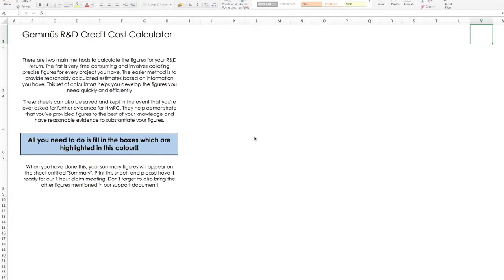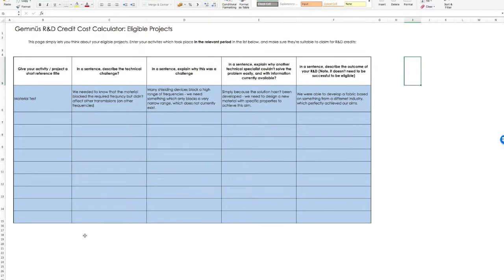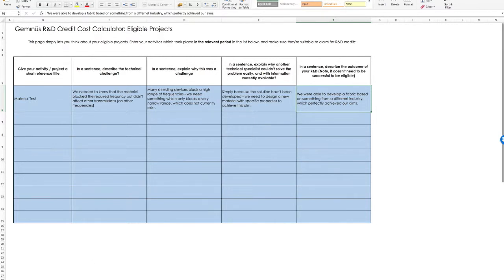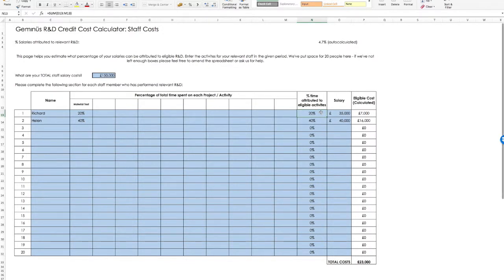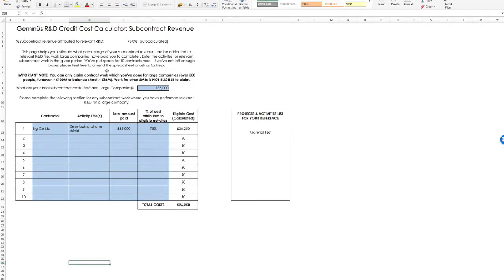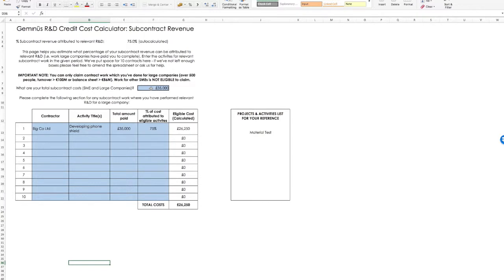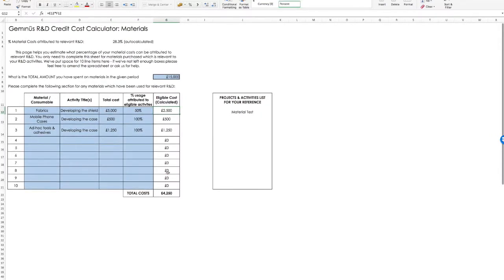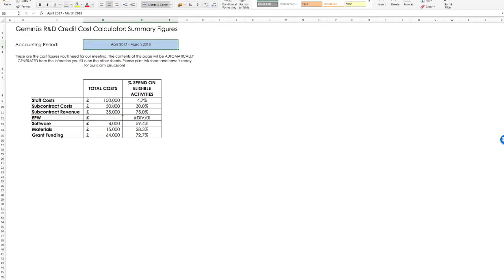Guide to using the Geminus RandD Credit Cost Calculator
Instructions on how to complete the Geminus R&D Credit Cost Calculator in advance of your claim meeting.